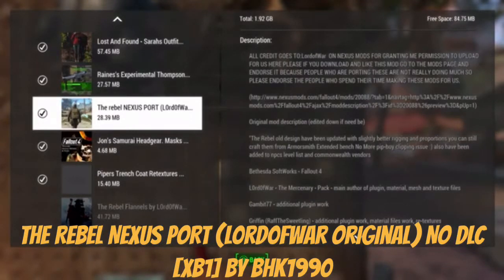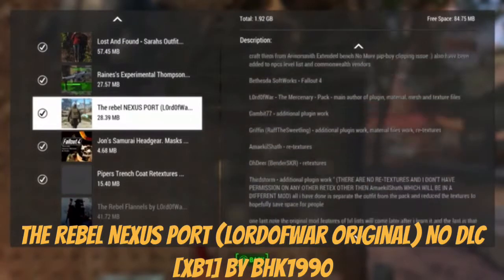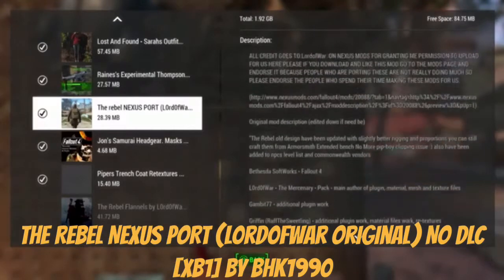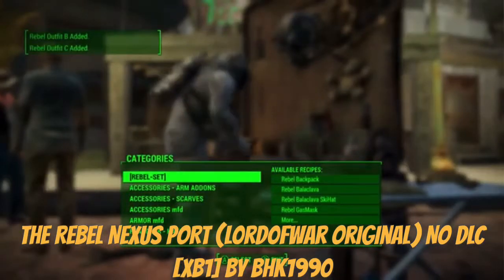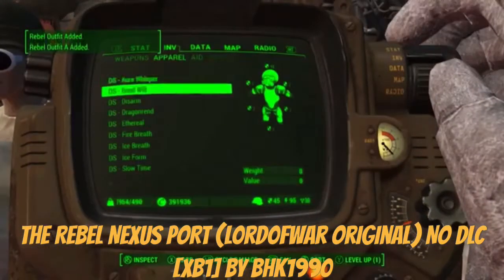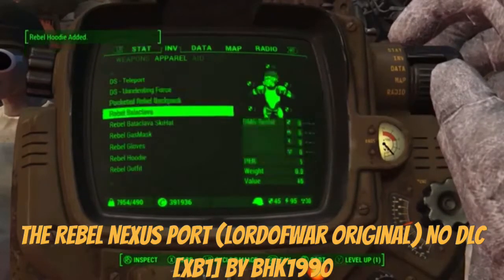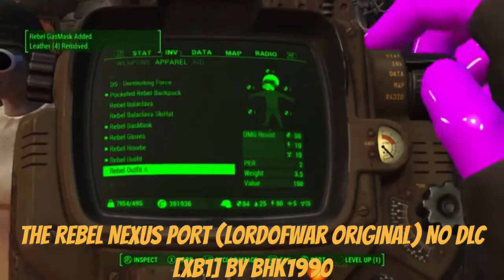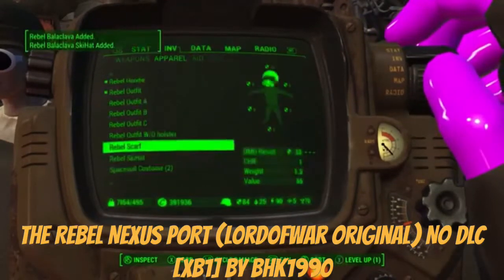Fallout 4 Xbox One Mods:The Rebel NEXUS PORT (L0rd0fWar Original) NO DLC [XB1]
The Rebel NEXUS PORT (L0rd0fWar Original) NO DLC [XB1] By Bhk1990